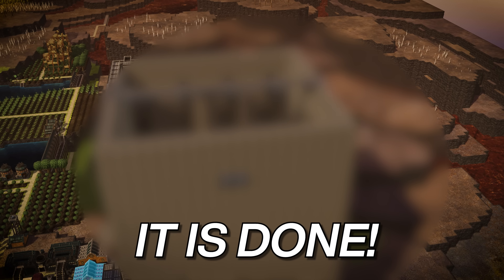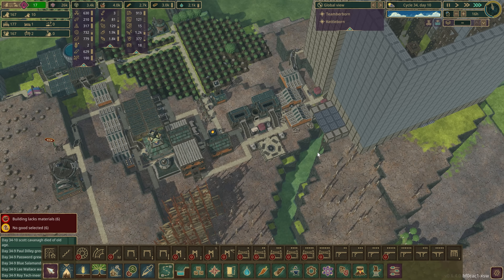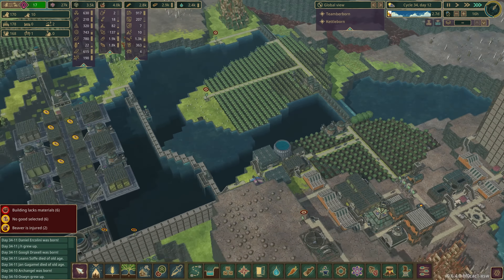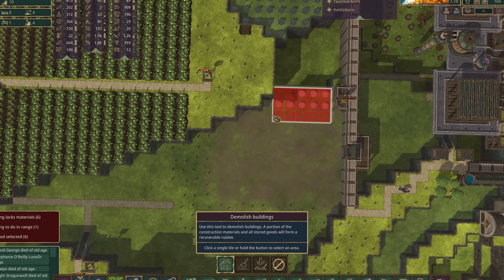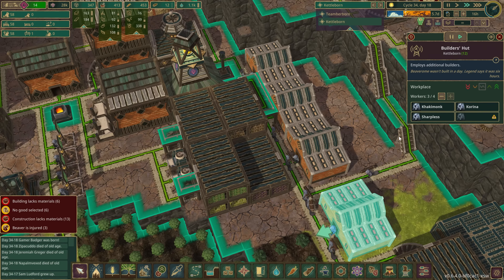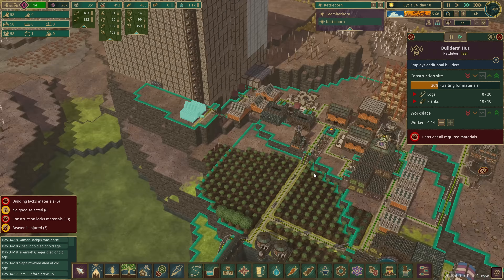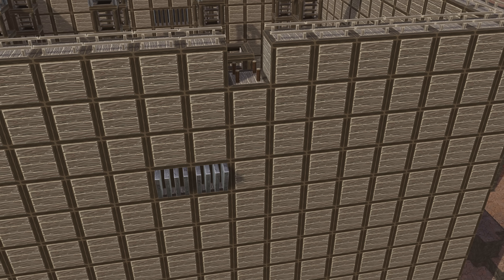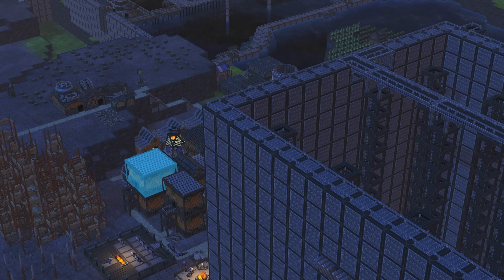Breaking the Game with a HUMUNGOUS GIGA TANK in Timberborn! (Update 6)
Enjoy the ups and down of my new Timberborn Badwater (Update 6) playthrough, this time with the Iron Teeth and a much harder map start. This series has it all: drama, stress, jubilation...these beavers are going to face every disaster and (hopefully!) survive! :-)